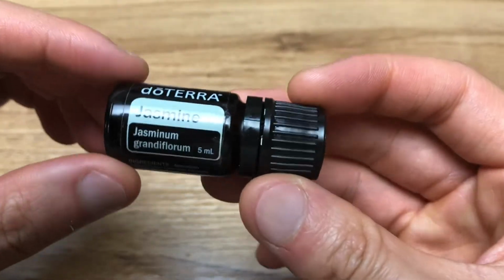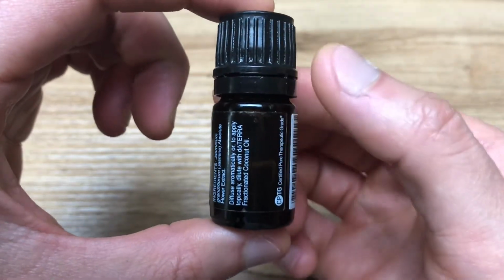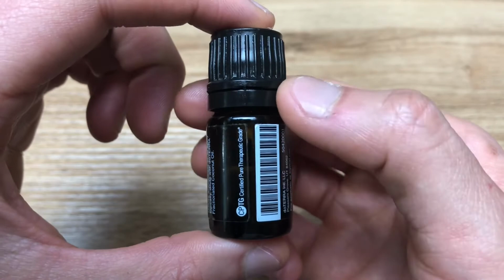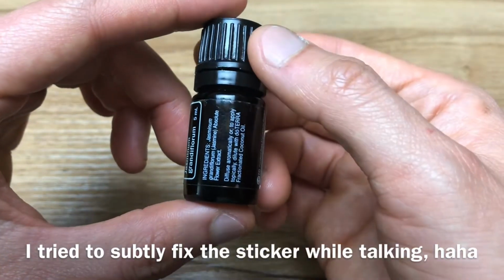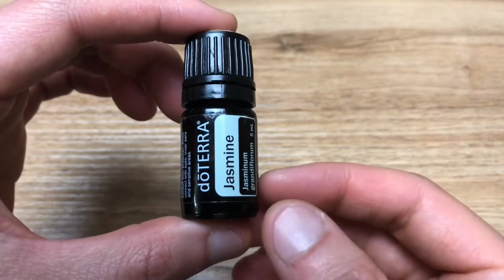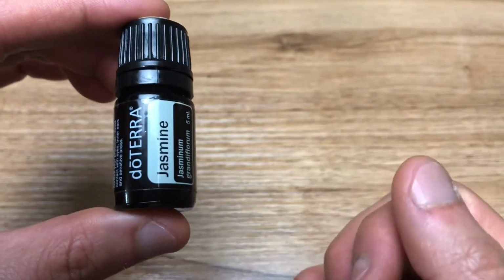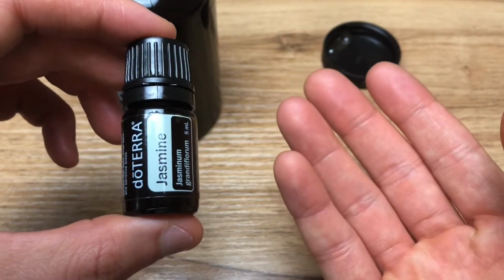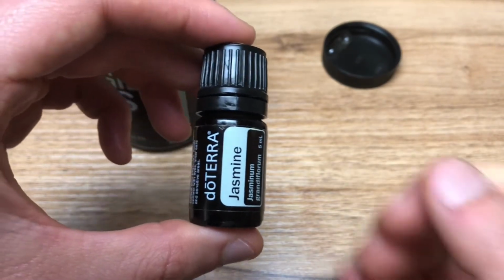Jasmine Essential Oil: Benefits And Uses Of The "King Of Flowers"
Brief Overview
Jasmine essential oil is known as the "King of Flowers" and for good reason. This rare oil has many benefits and uses and some of those include:

- Add 1 drop of Jasmine oil with the dōTERRA smoothing conditioner in the palm of your hands, then apply to your hair and scalp for added nourishing and moisturizing benefits

- Dab 1-2 drops of jasmine essential oil on any fine lines and wrinkles and décolletage before applying facial moisturizer

- Apply jasmine oil to your pulse points to promote a positive outlook throughout the day